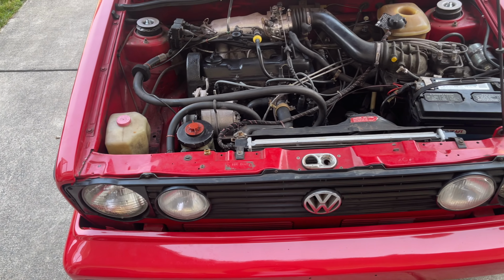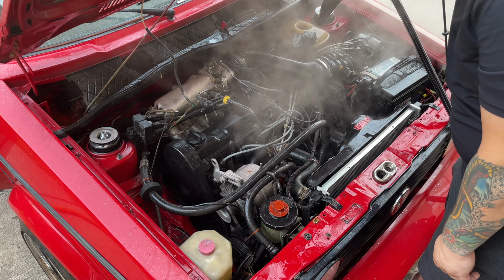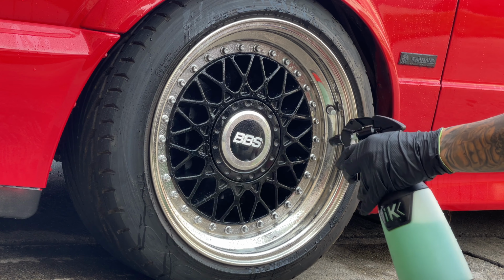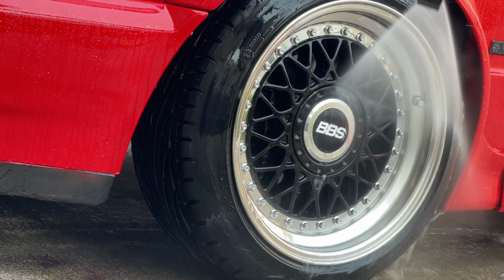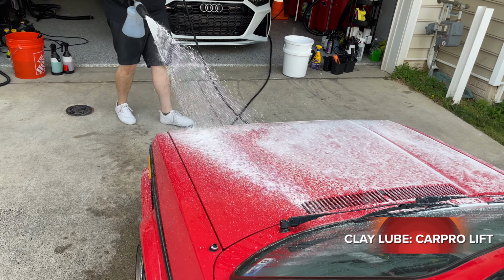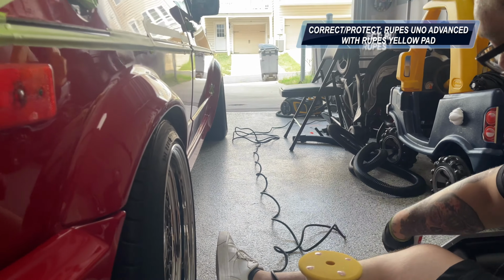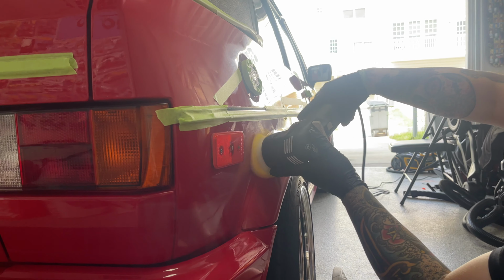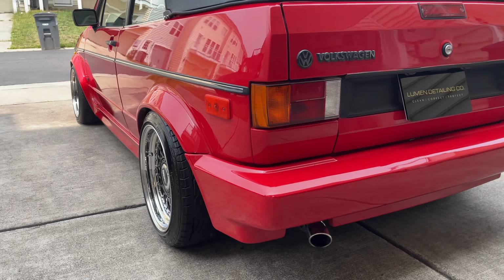VW Cabriolet Full Detail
In this video, we will be detailing this VW Cabriolet with Rupes Uno Advanced which is an all in one compound.

-CLEAN-

-CORRECT-

-PROTECT-